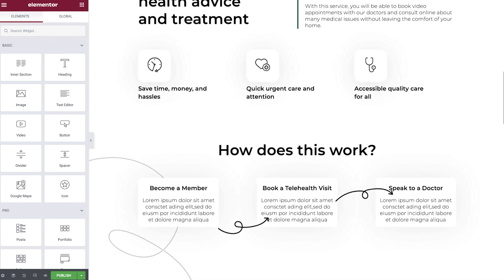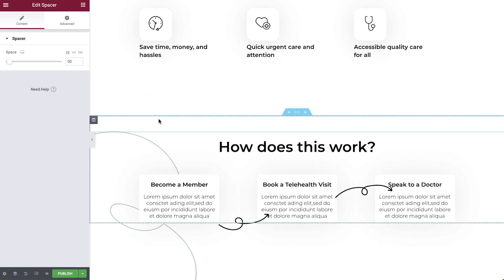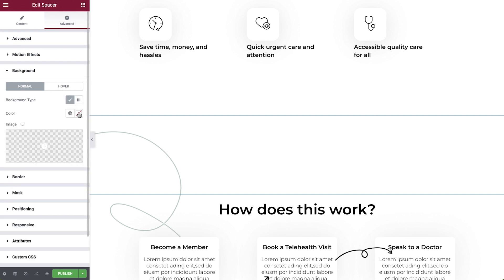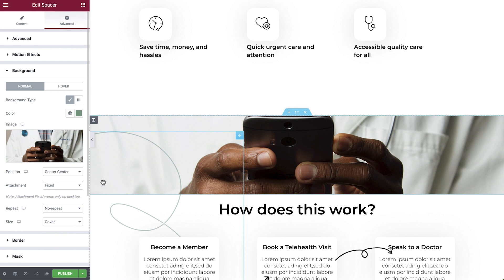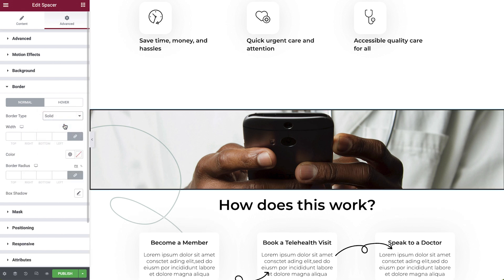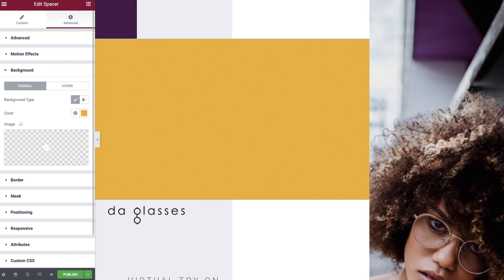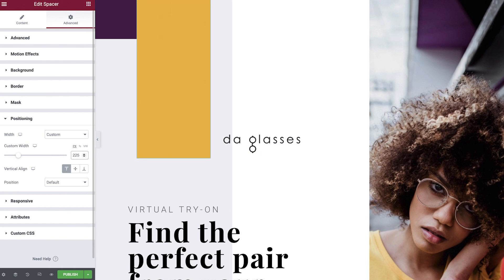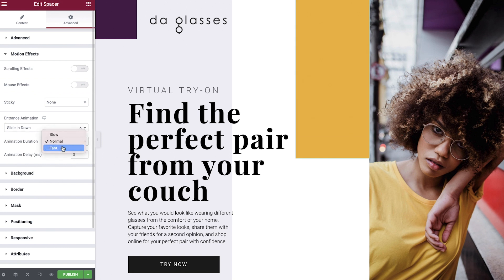How To Use the Spacer Widget in Elementor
In this tutorial, we will learn how to use the spacer widget to create unique designs, and explore different ways to customize it.

The tutorial will cover:
✔︎ Adding a spacer widget into your design
✔︎ Adding a parallax scrolling effect
✔︎ Customizing the spacer widget using the Advanced Tab
✔︎ Creating shapes with the spacer widget

00:00 - Intro to the spacer widget
00:51 - Adding a spacer widget to your web page
1:27 - Create a Parallax scrolling effect with a background image
2:51 - Create shapes using spacer widget